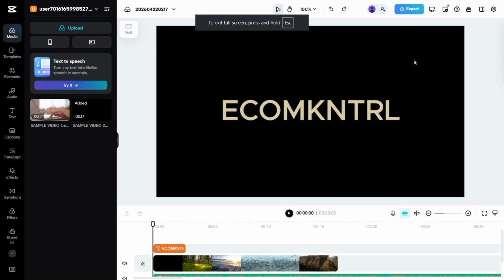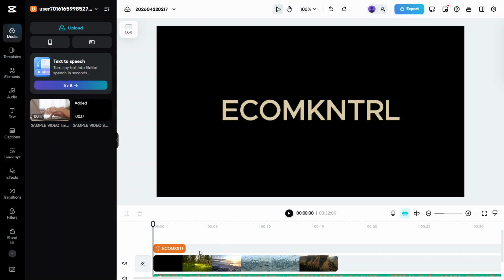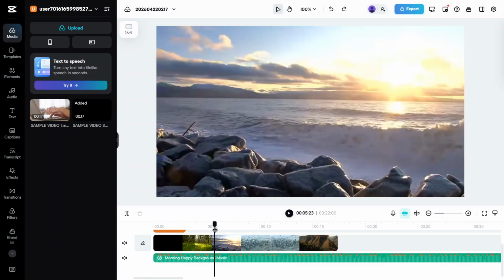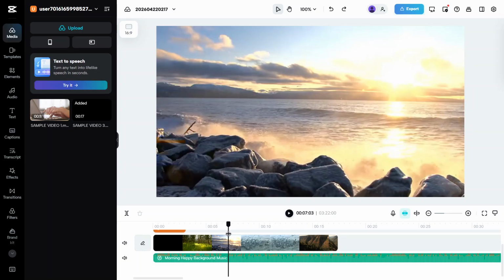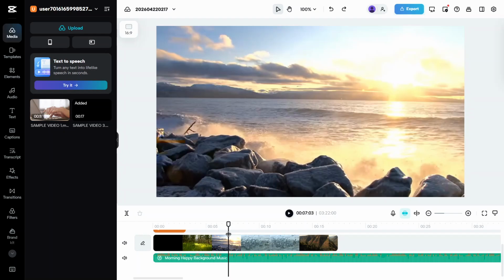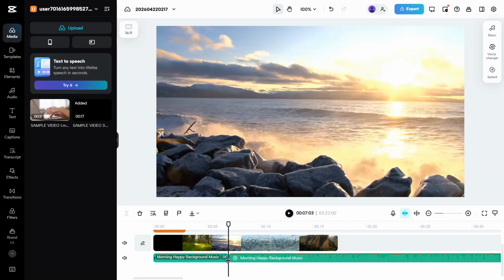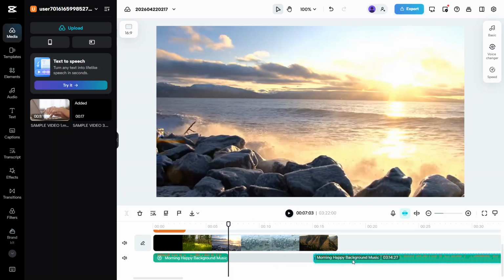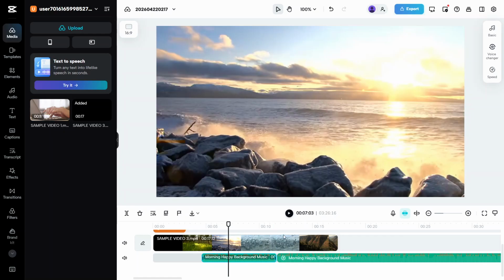How to Cut and Move Audio in CapCut (2026) | Step-by-Step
Learn how to cut and move audio in CapCut with this updated step-by-step walkthrough. This tutorial covers everything you need to precisely trim audio clips, split tracks at any point, and drag them to the exact position you need on your timeline. Whether you're syncing music to video or rearranging voiceovers, this method works with the latest version of CapCut on both mobile and desktop. No prior editing experience needed — the process is straightforward once you know where to find the right tools. This is the current working method for 2026, so you won't run into outdated menus or missing features. Follow along and get your audio exactly where you want it.